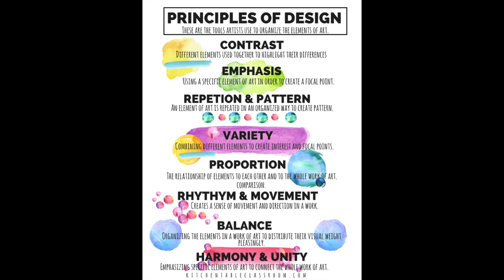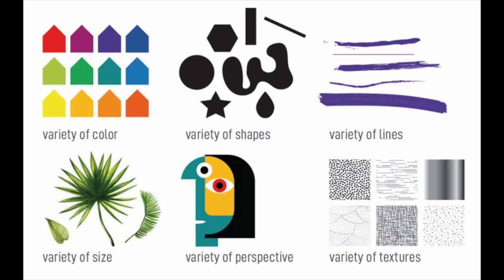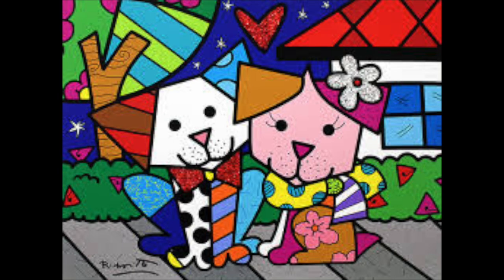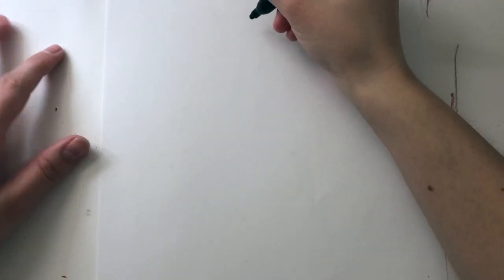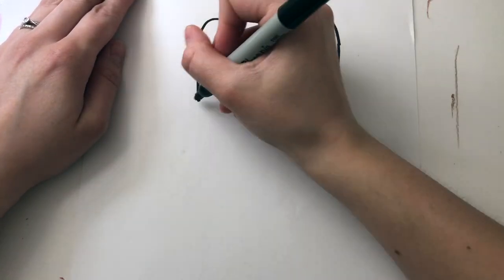Romero Britto Inspired Animal - 4th Grade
Hello 4th Grade Artists! Today we are creating ~VaRietY# by drawing an animal filled with many different colors and patterns. Have fun!